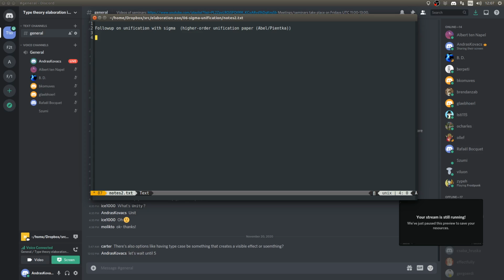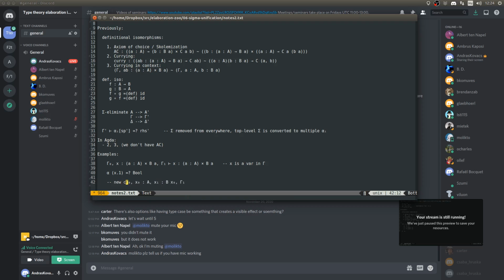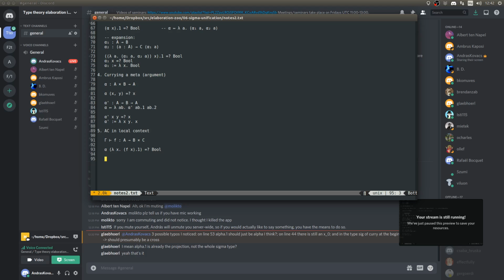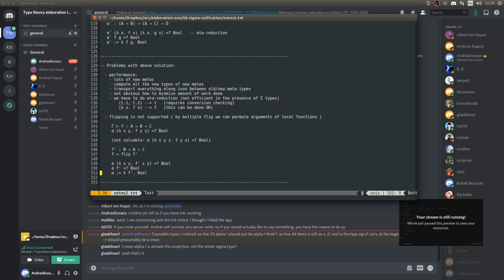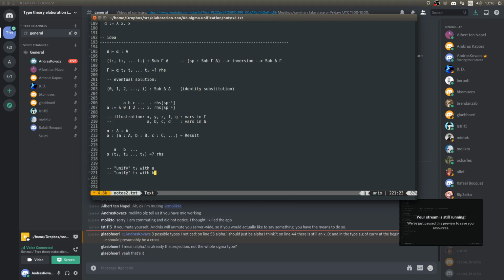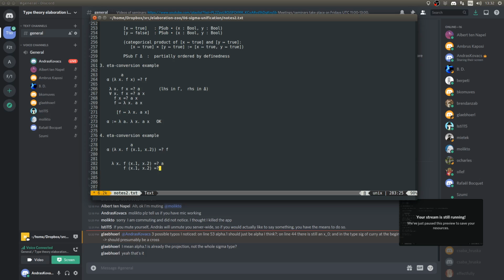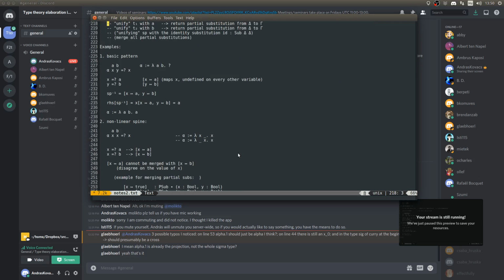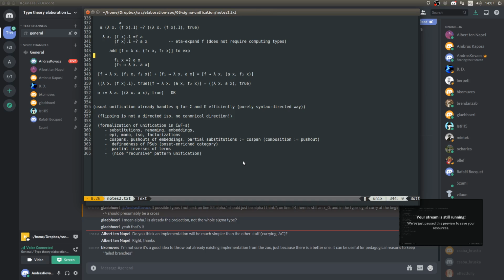Type theory elaboration 6: research on enhanced unification with sigmas